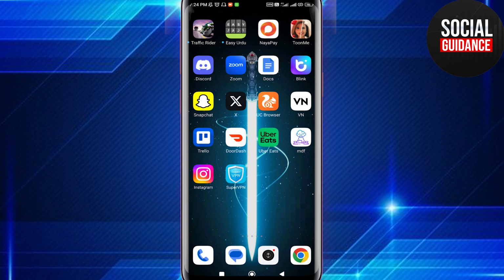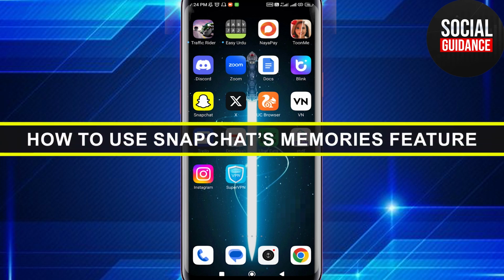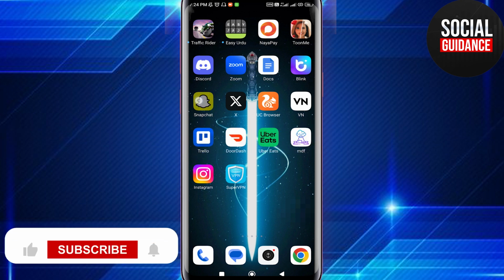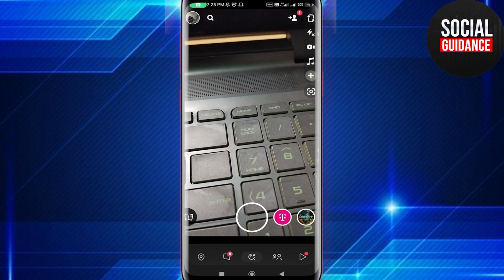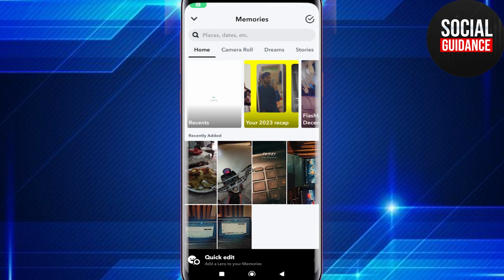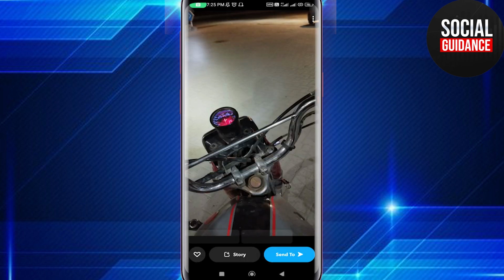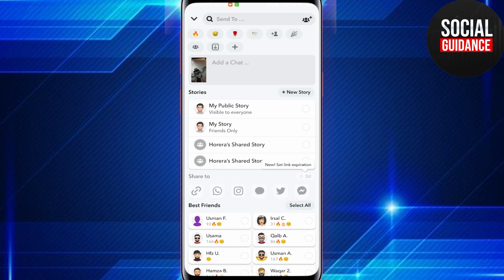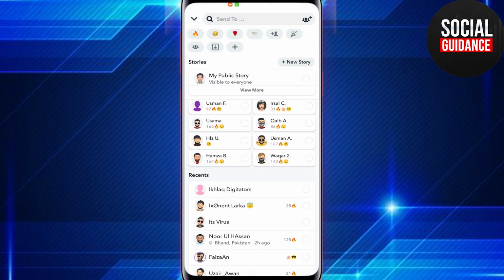How To Use Snapchat’s Memories Feature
Discover How To Use Snapchat’s Memories Feature in our latest tutorial! Learn to easily save, organize, and share your favorite snaps. This step-by-step guide will make using Snapchat's Memories a breeze. Perfect for Snapchat enthusiasts of all levels!